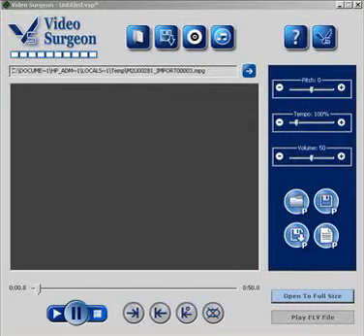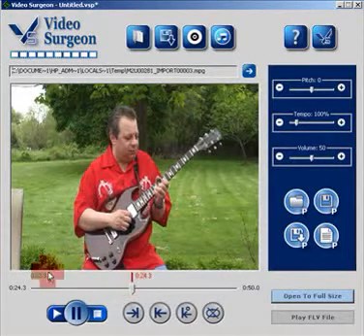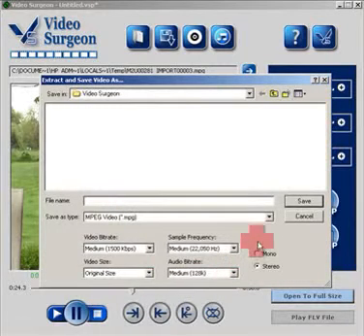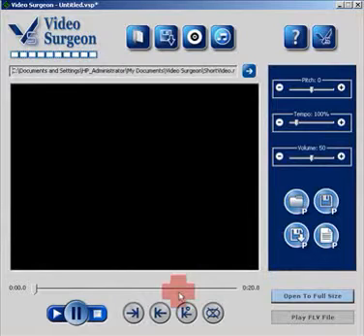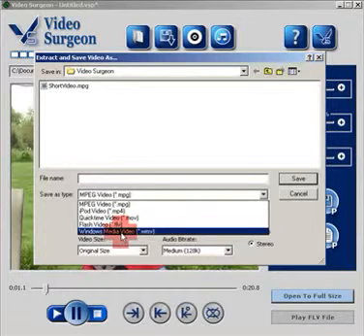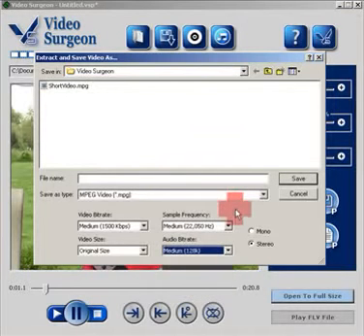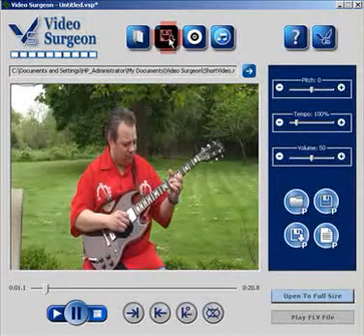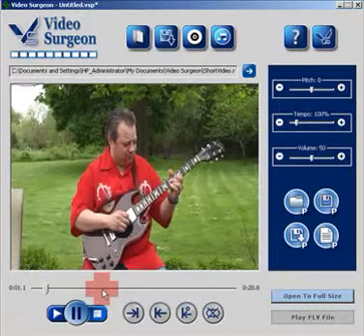Video Surgeon - Editing Videos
Video Surgeon Training Tutorial: Editing Videos

The following video tutorials cover most aspects of the operation of Video Surgeon. We encourage you to watch each of these videos to become fully proficient with all of the features of Video Surgeon.